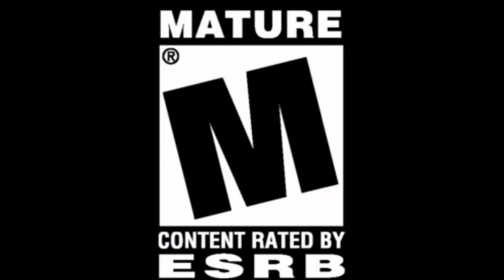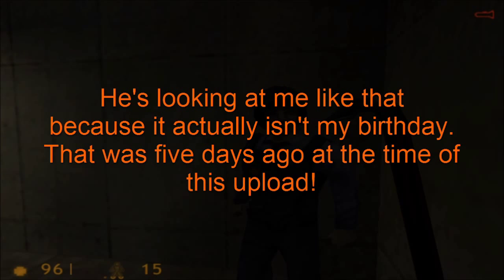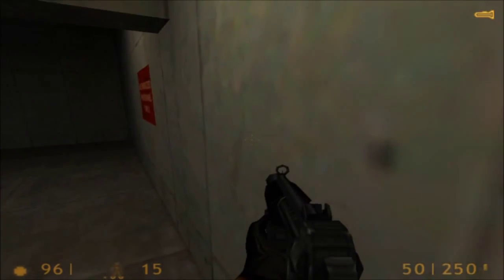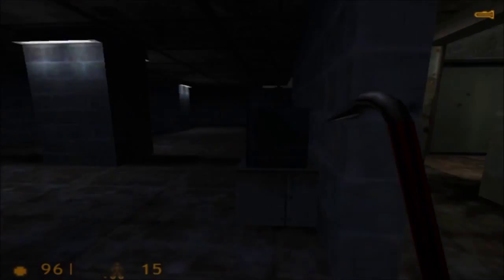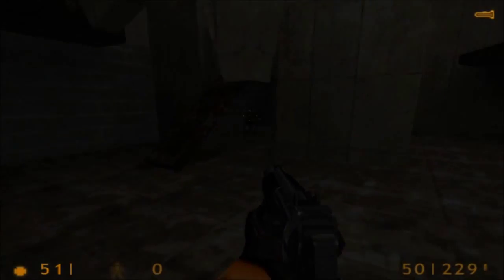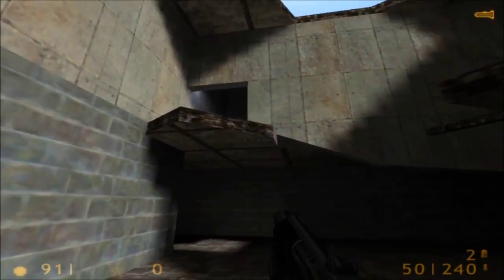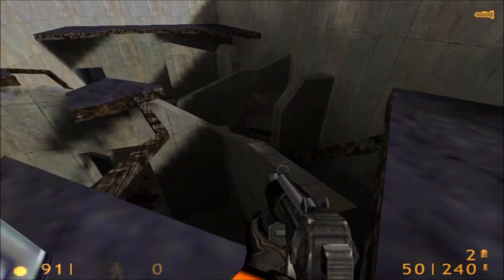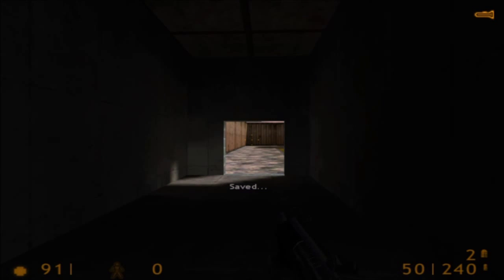Seanman Plays Half-Life Part #27: A Soldier Playdate (With F-Bombs)!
This Half-Life video involves me being lost at several points! On top of that, I run into some buddies and decide to play around and have a little fun with them leading to some chaotic results. Also, A lot of F-Bombs are dropped during this video too so take caution!

If you enjoyed this video, be sure to give it like, share it out to others who may enjoy it, and subscribe to the channel for more videos when they're ready. It lets me know you enjoy the content and you want to see more!

Half-Life is a classic and influential First-Person shooter with puzzle and platforming elements made by Valve for PC, Mac, Linux, and PS2. It stars Gordon Freeman, a scientist who works on experiments for the Black Mesa Research Facility. One day, he arrives late to work and is tasked with testing out a new specimen into a scanning device. The results of what happens from this scan leads to a wild and dangerous adventure for Gordon Freeman!